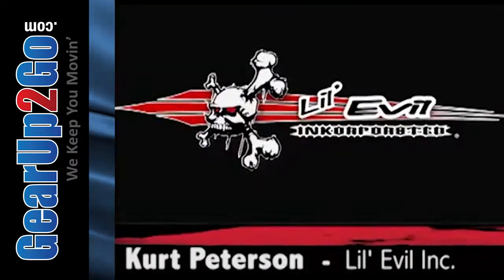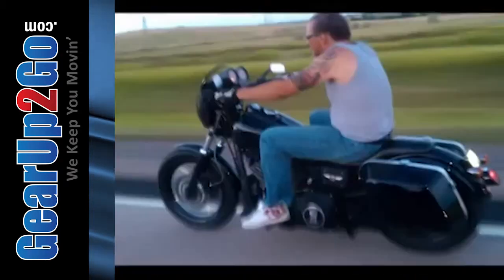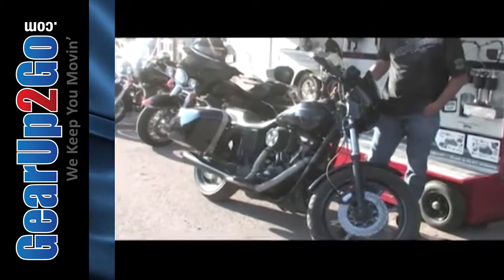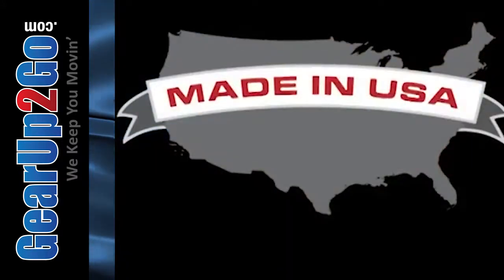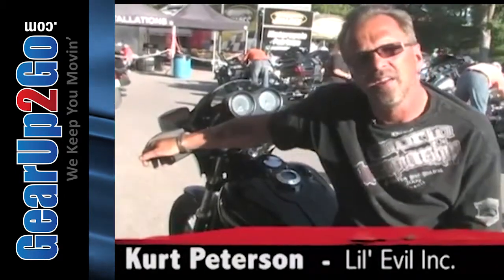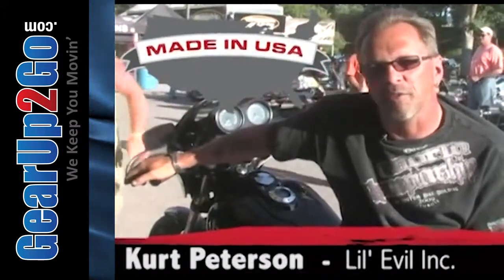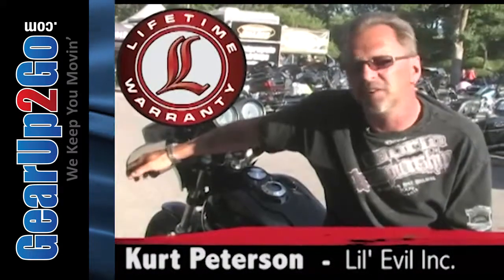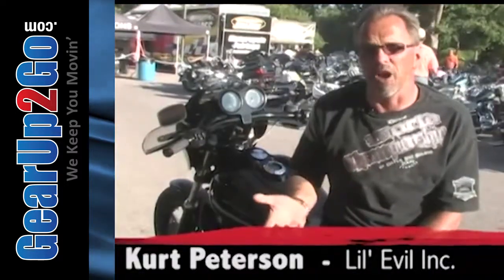Kurt Peterson Dyna FXDX, Motorcycle Legend Air Suspension - from GearUp2Go.com